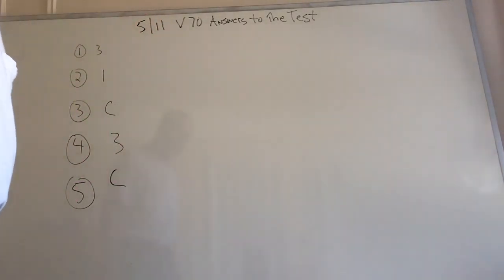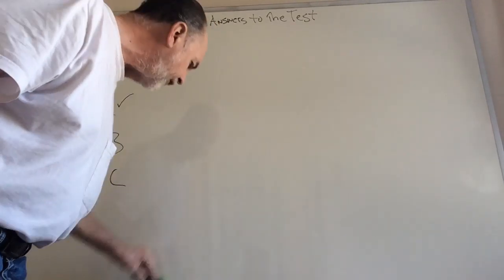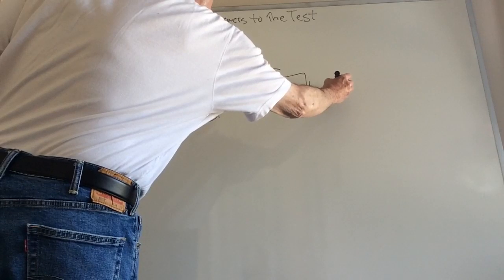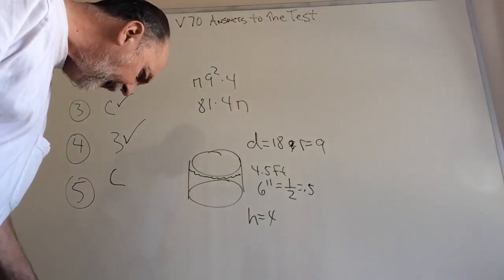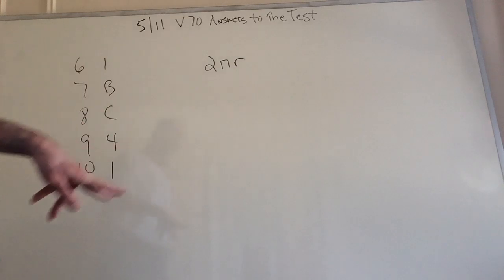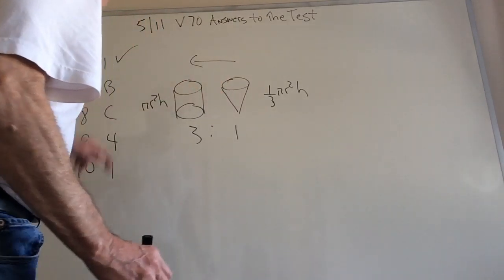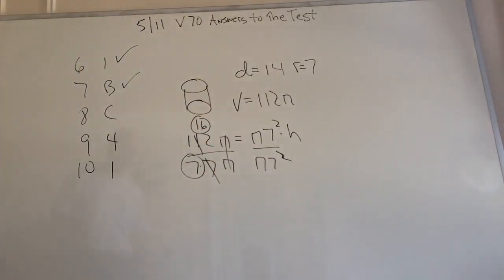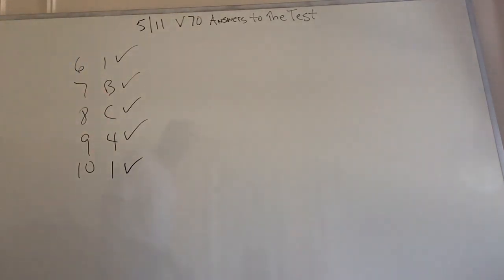Math classes V70